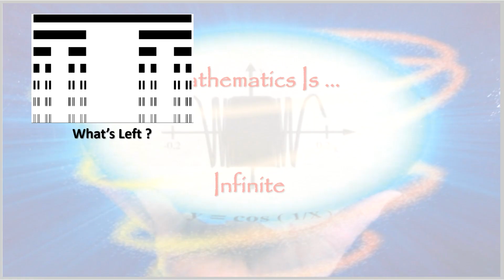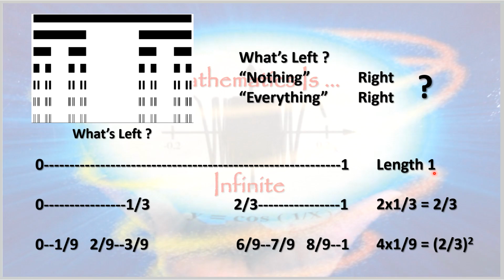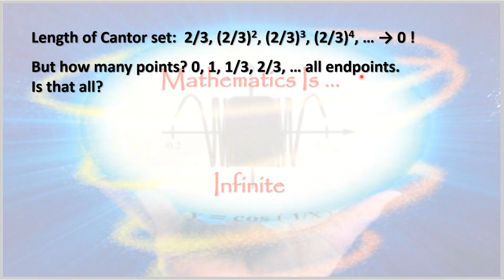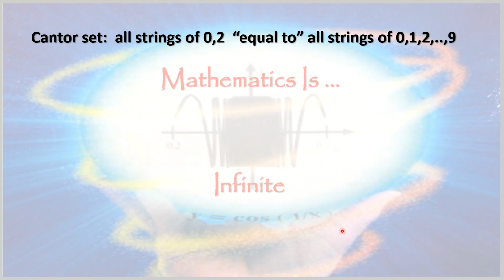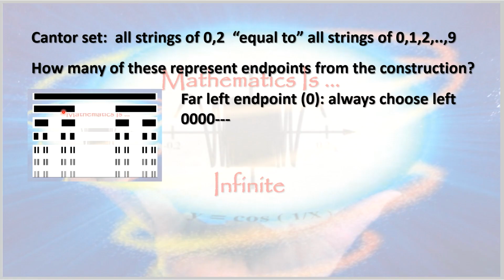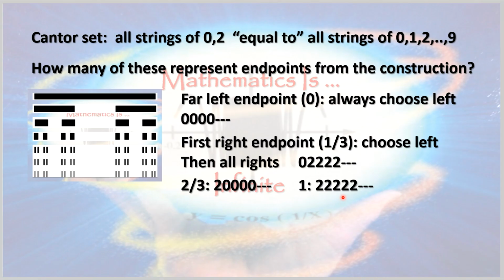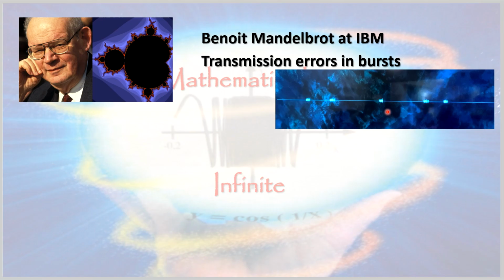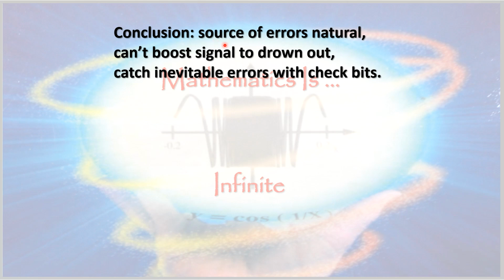Math Is Infinite Cantor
How can a set be both everything and nothing? Some of the amazing properties of the Cantor set are introduced.